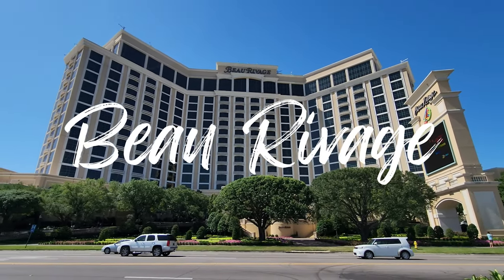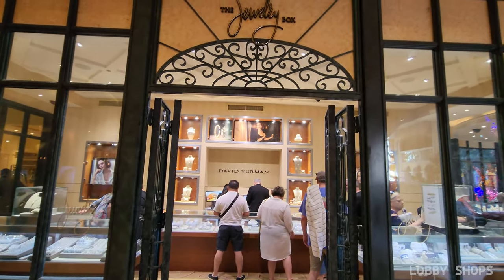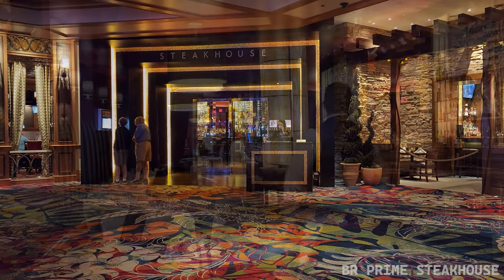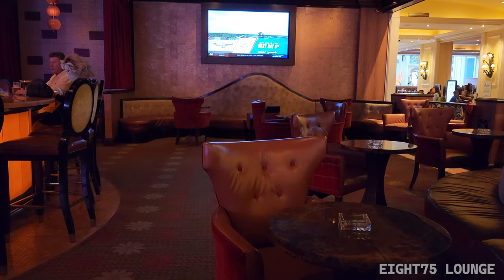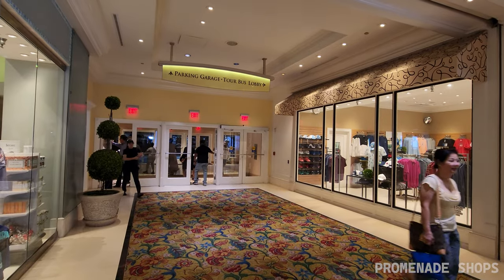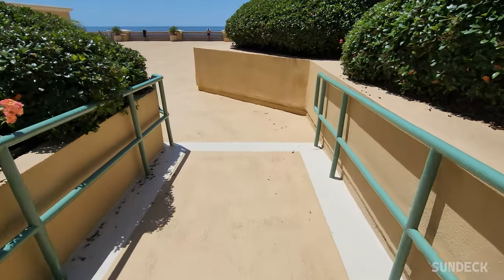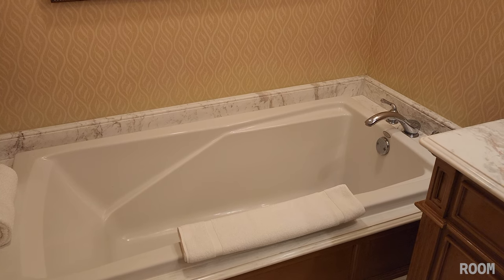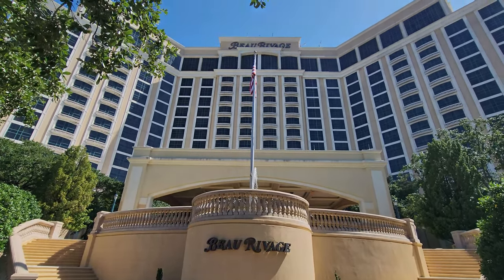Beau Rivage Casino Resort Spa Biloxi - Full Tour | Gulf Coast Casinos 🎰 💯 🎲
Check out the Beau Rivage Casino in Biloxi MS! Full tour of casino, restaurants, bars, shops, pool & room!  I was pleasantly surprised staying here in Biloxi.  I especially loved the Pool area!  Enjoy your stay here at the casino in the Gulf Coast 'mini Vegas'!

FAA Part 107 Licensed Drone Pilot, drone use authorization provided by the FAA via certification of waiver authorization for video and photo project.